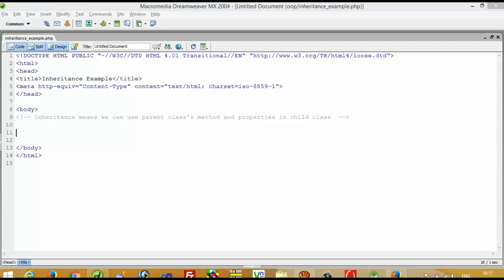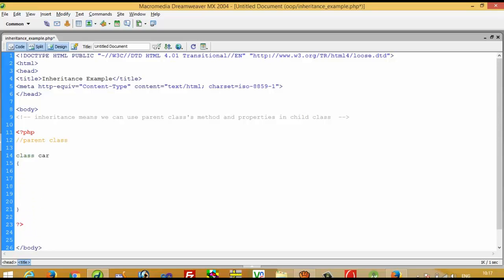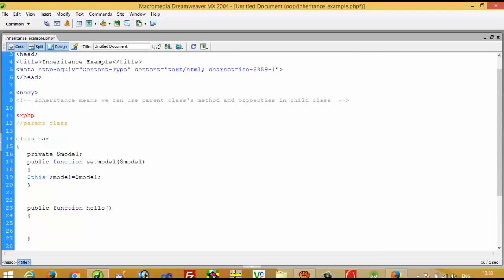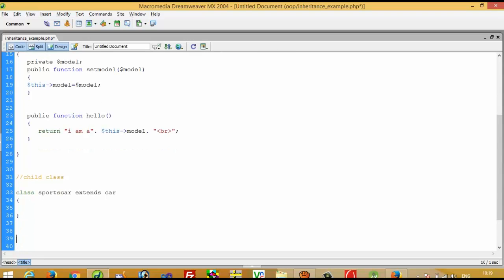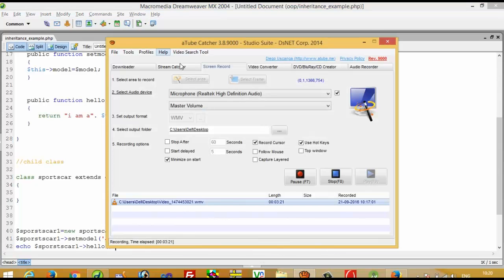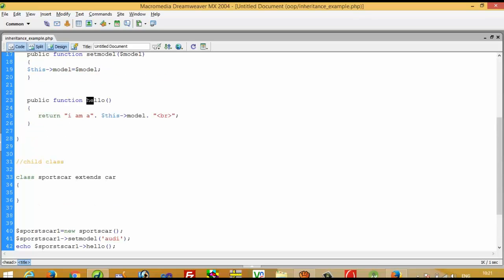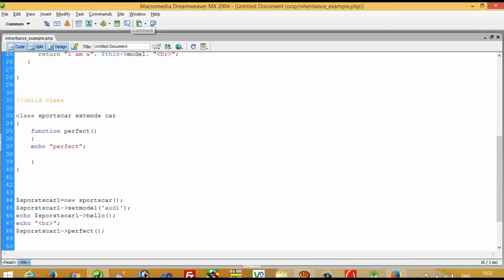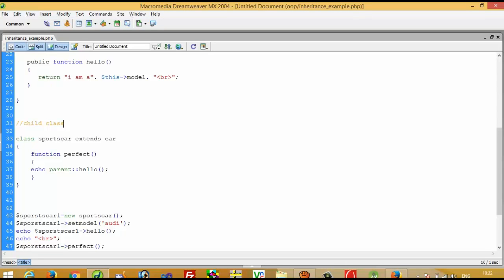inheritance in oop in php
using this tutorial you can easily understand that Inheritance in oop in PHP,inheritance in oop example,single inheritance in oop, inheritance class example in PHP,inheritance concept with example in PHP,how would you use inheritance in an object-oriented program,OOP example in PHP